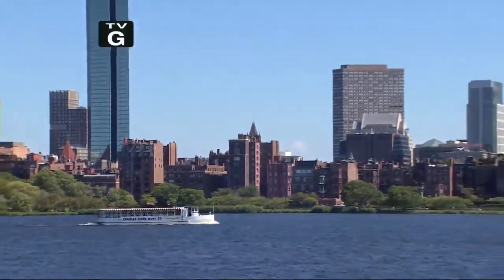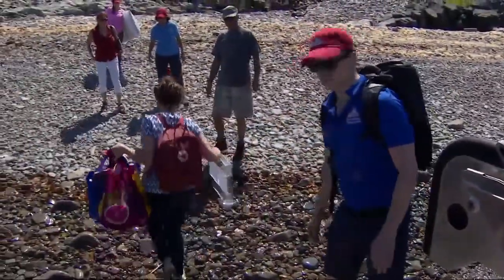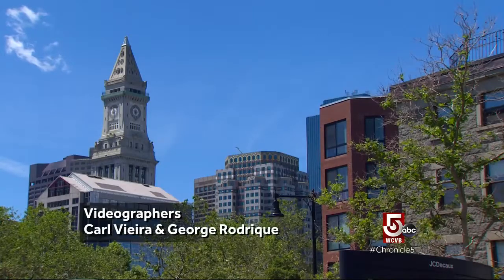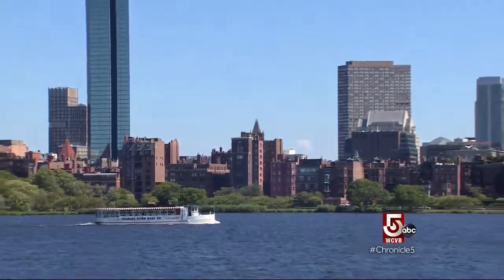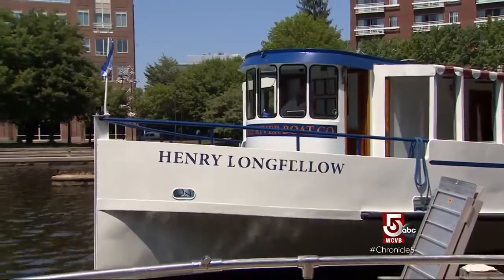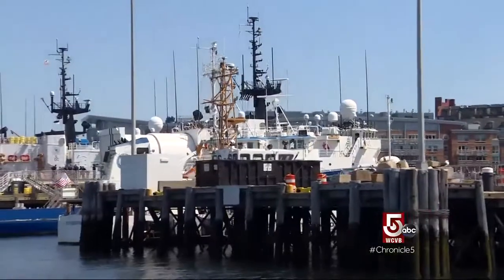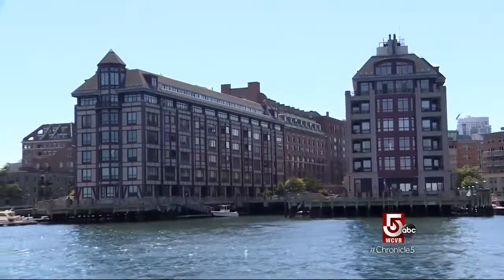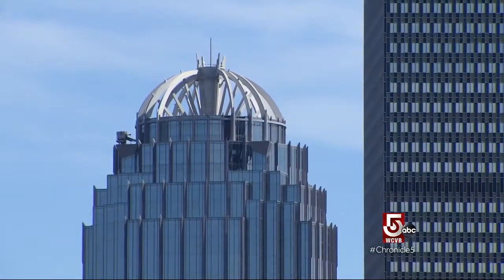Excursions: Architectural Cruise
By boat, get a short course on tall buildings